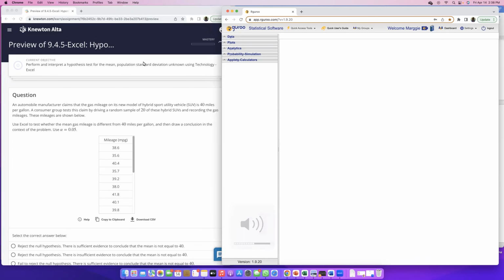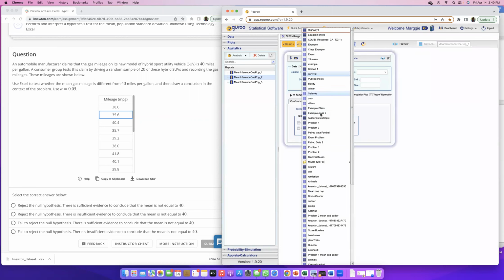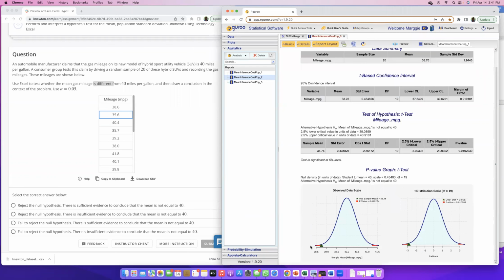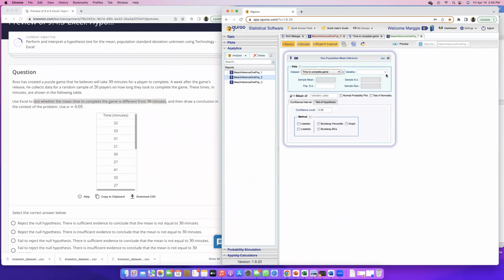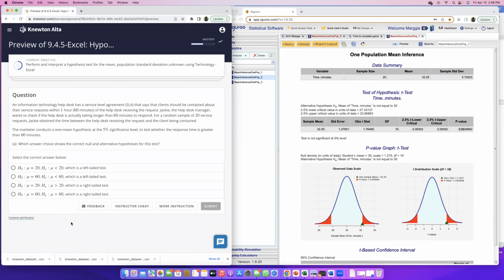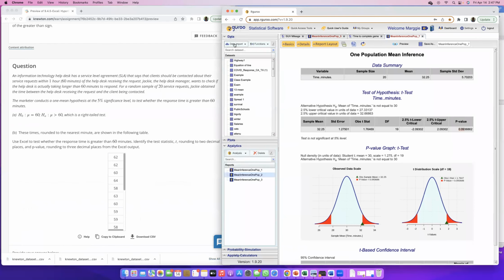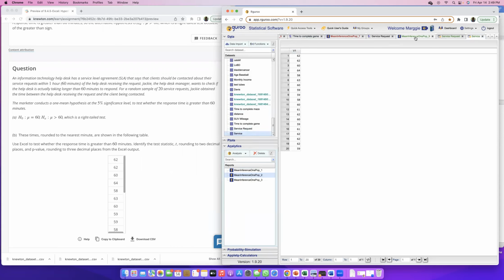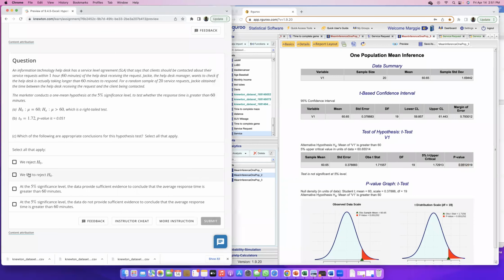Hypothesis Testing for the Mean - population standard deviation known (using RGuroo)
Learn how to conduct a test of hypothesis for the mean when the standard deviation of the population is unknown using RGuroo.